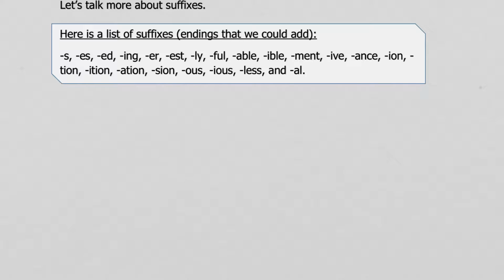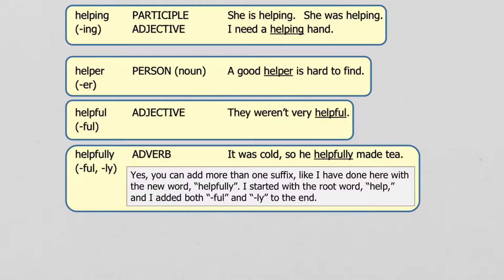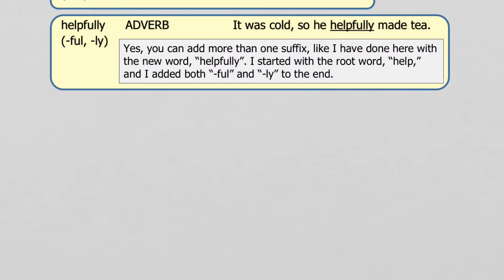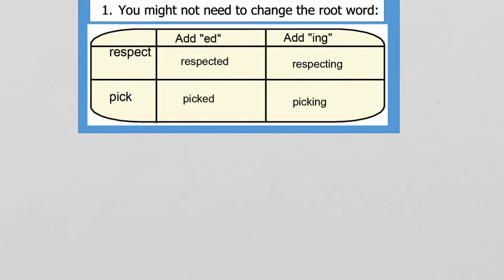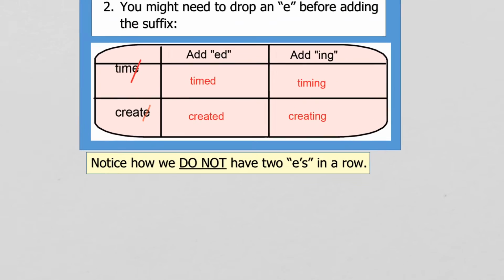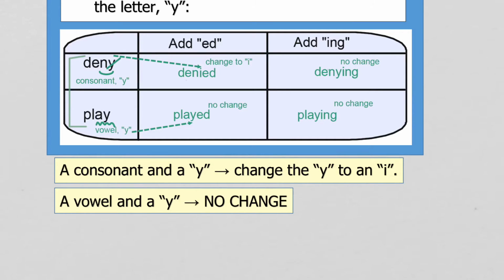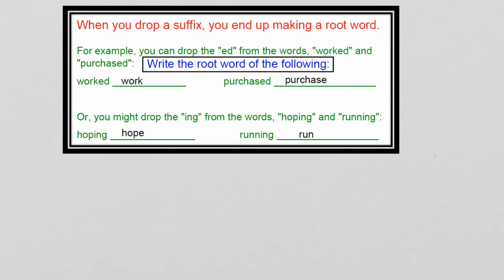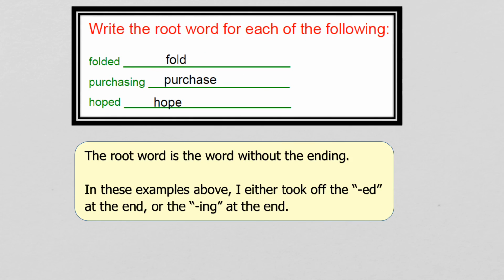Extra Practice: Suffixes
Spelling and Grammar Series: Video # 7: Extra Practice: Suffixes

You have already learned the difference between prefixes, root words, and suffixes. In this video, I focus on sharing more examples of suffixes.